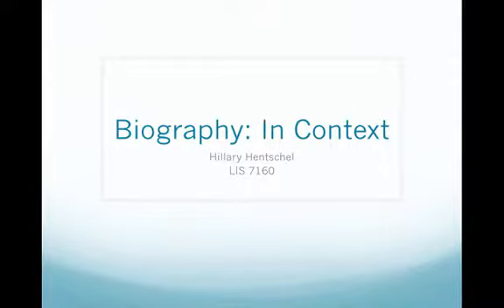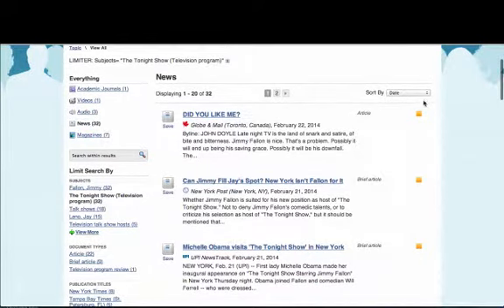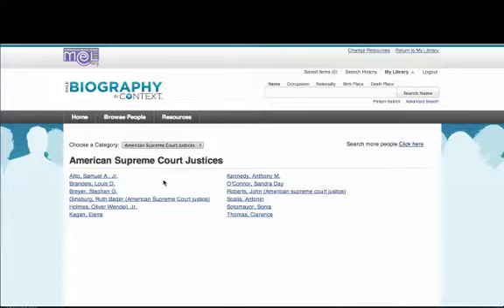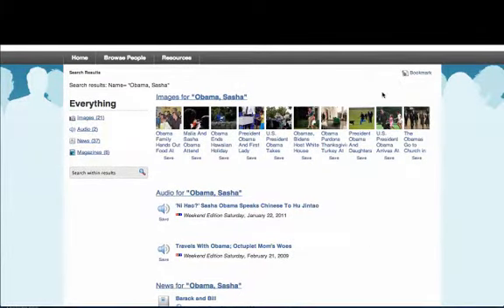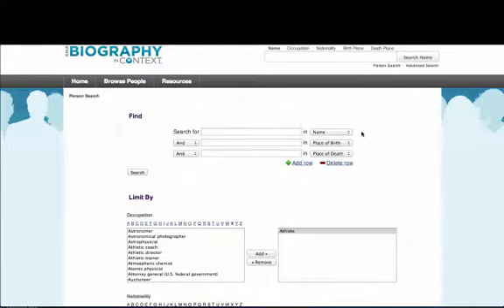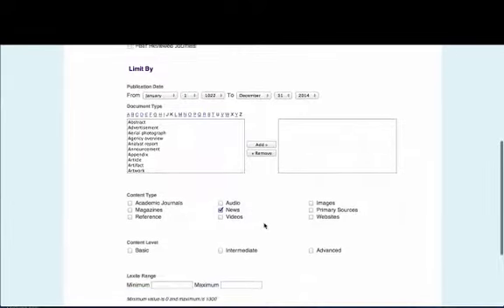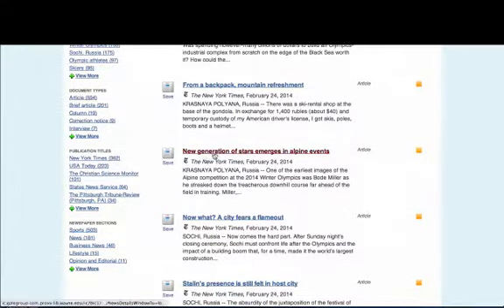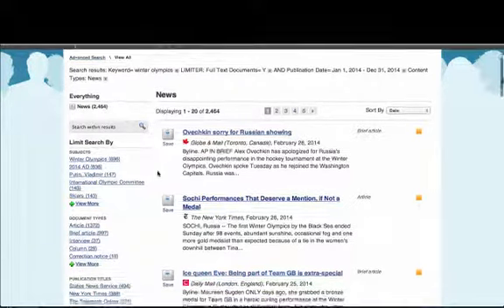Biography: In Context - Search Tutorial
This tutorial will show users the search options available in Gale's Biography: In Context database